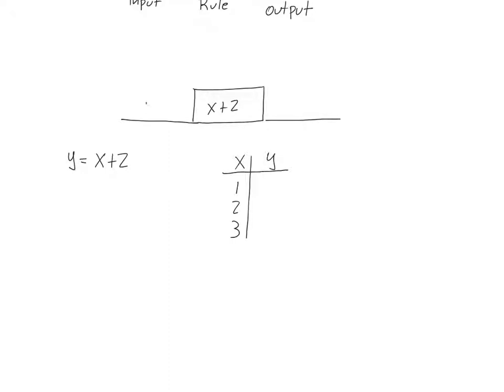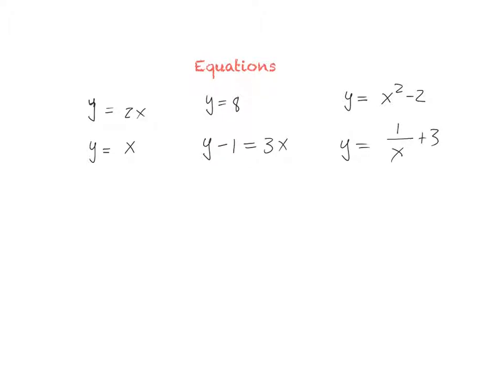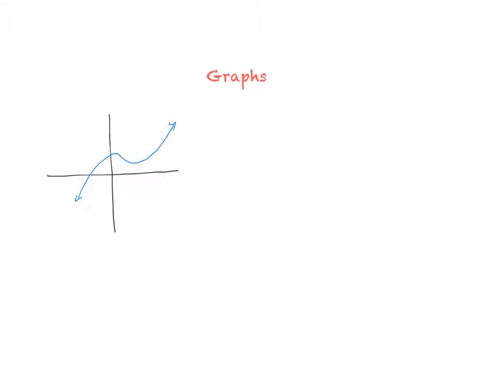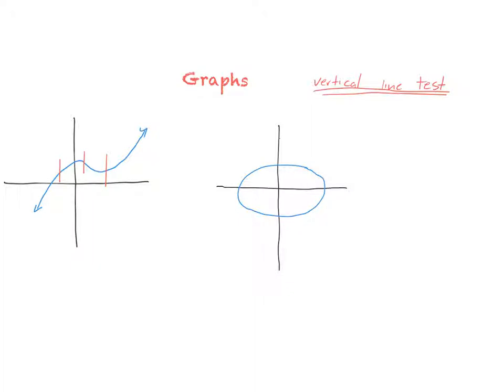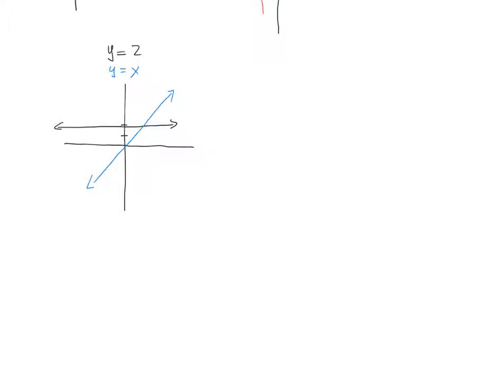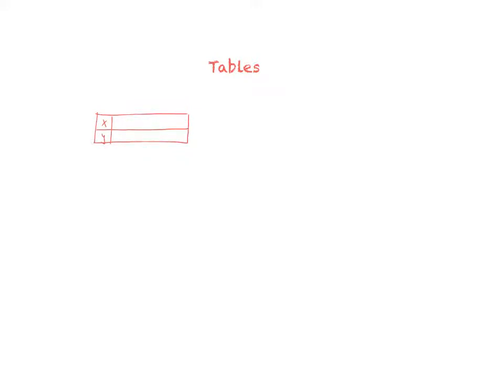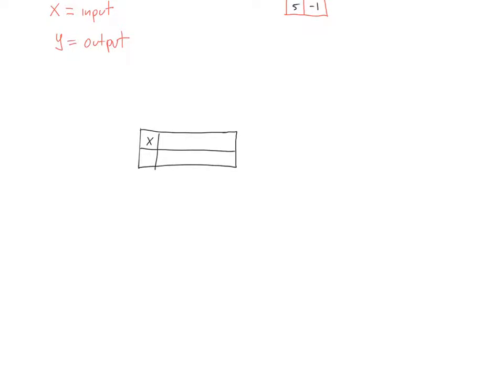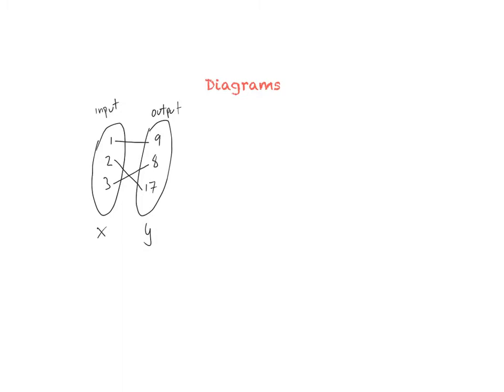Lesson 6 - Functions